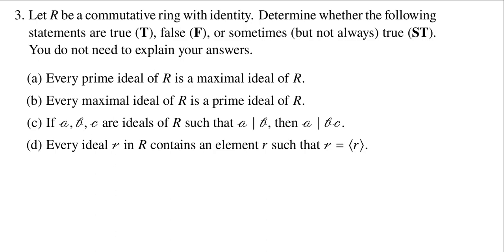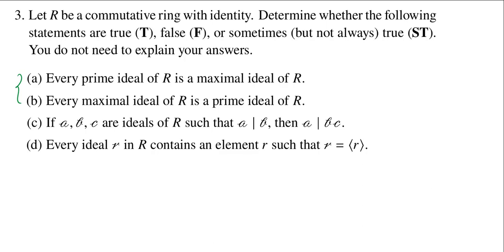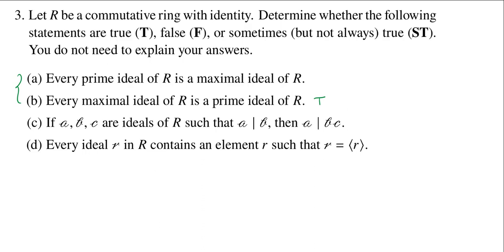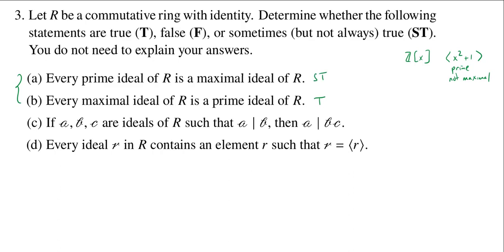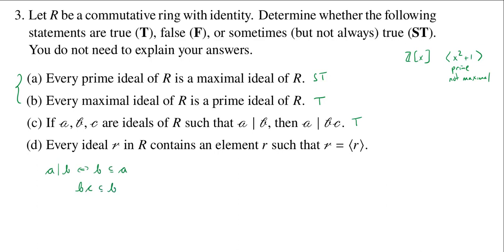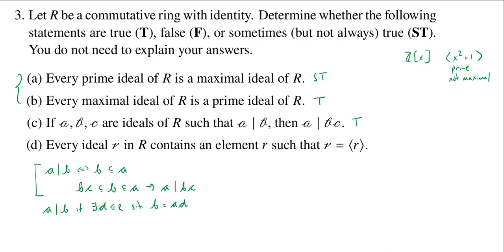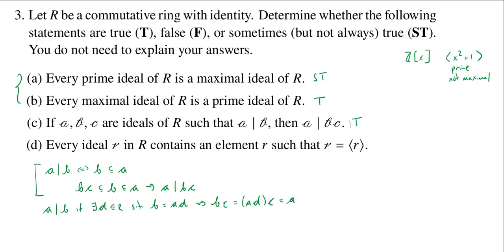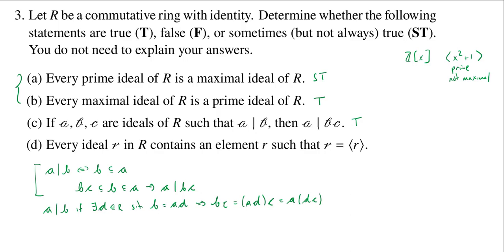Ideal Properties That May or May Not Be True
We evaluate the veracity of several statements about ideals. These statements cover properties of divisibility, primality, maximality, and principality.